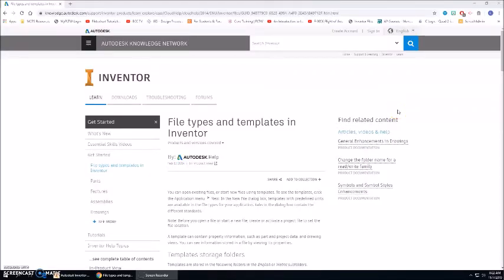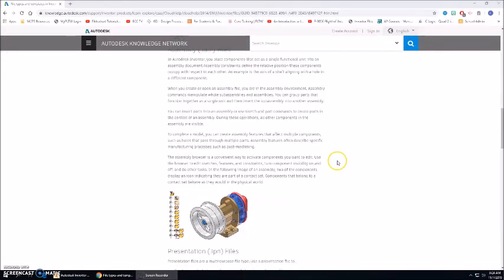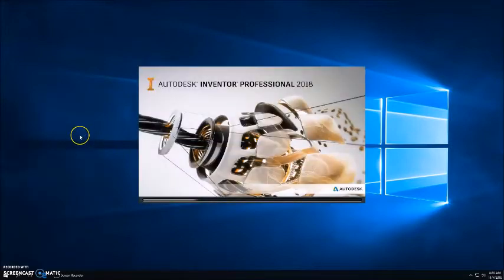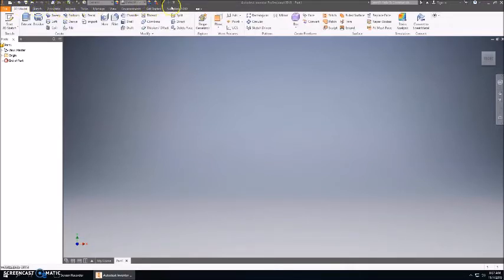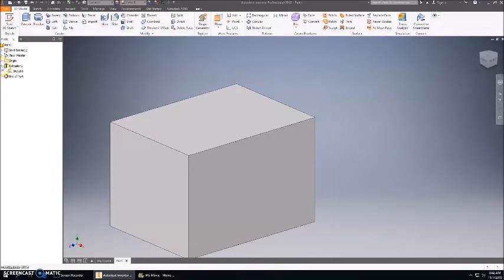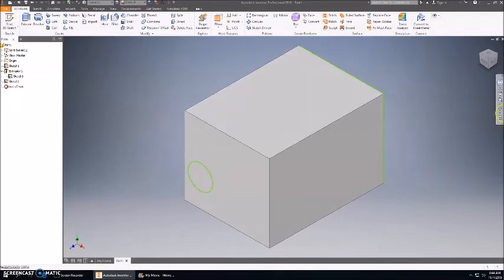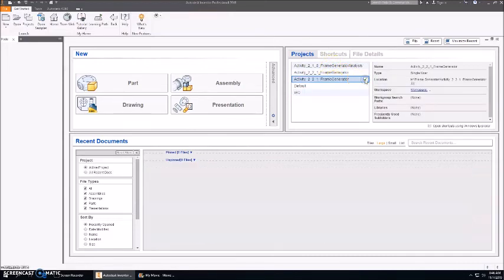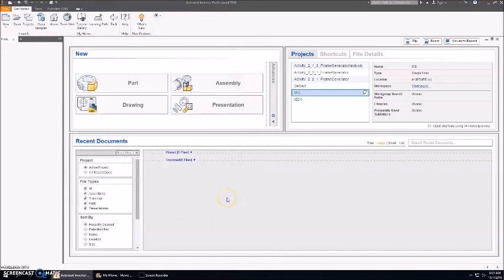4.1 Introduction to Autodesk Inventor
This video provides an introduction and tour of Autodesk Inventor.